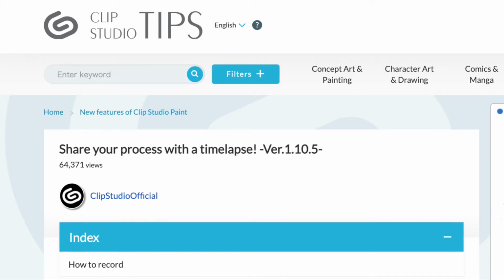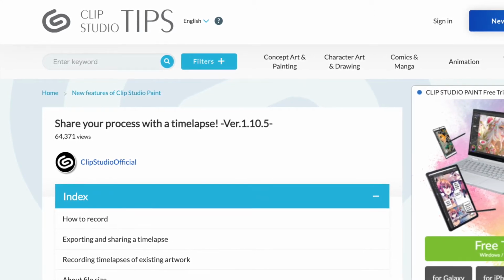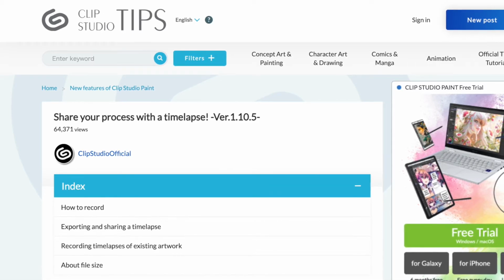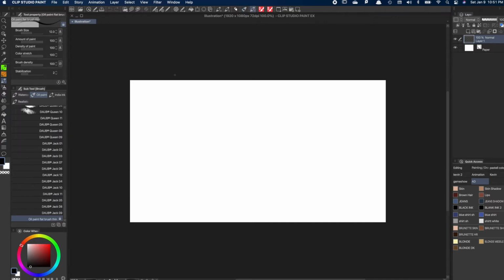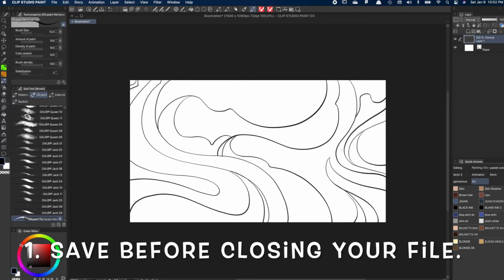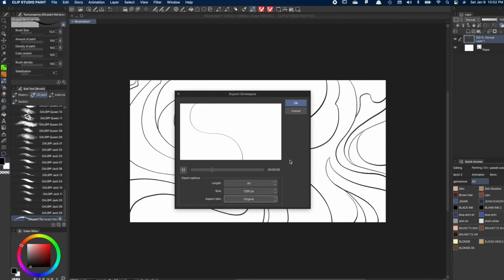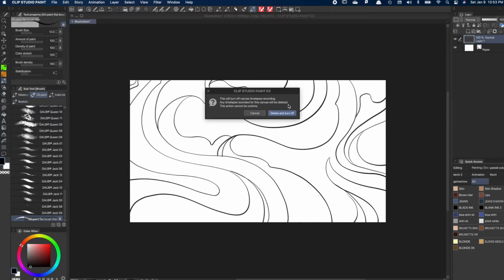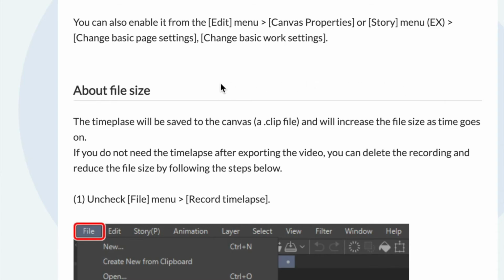Boost your social media content using Clip Studio Paint TIME LAPSE!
The long wait is finally over! Time lapse feature is now available in Clip Studio Paint version 1.10.5. This art video tutorial is a must see for all artists wanting to post their art work and create more content on their social media. Time lapse is easy and powerful digital drawing tool that allows you to record your work flow in rapid time so that viewers are not stuck watching hours of footage. This video is perfect for all illustrators and art students at any levels.

Author and Illustrator of Manga for Dummies, Figure Drawing for Dummies (Wiley Publishing.) Other illustrated works include The Five Dysfunctions of a Team (Manga Edition) and Magic the Gathering (Wizards of the Coast.)

Recent storyboard clients include Star Wars, Legos, Disney+, Casper, and Discovery Channel.

Kickstarter Graphic Novel, The Foreigner Book One, now on sale!

or on Amazon Comixology.